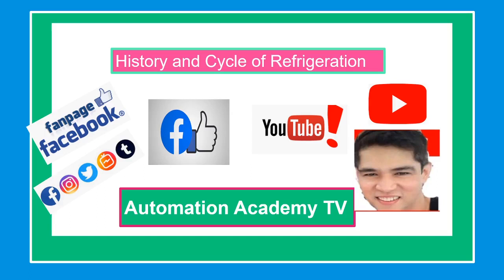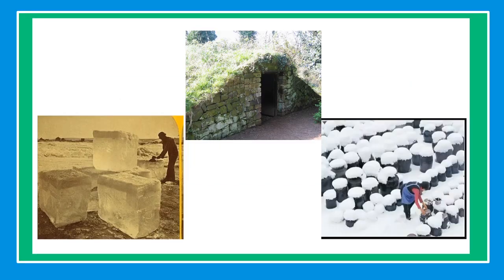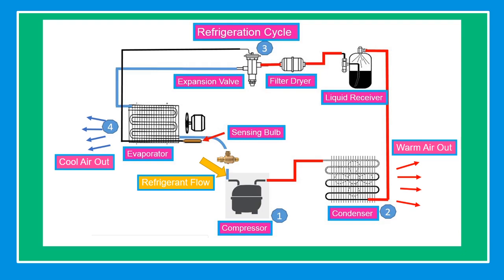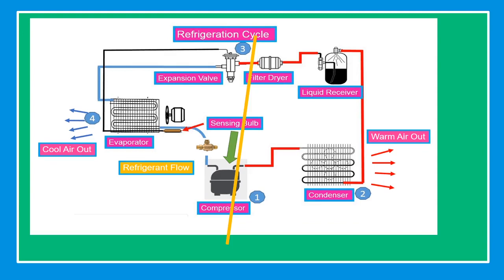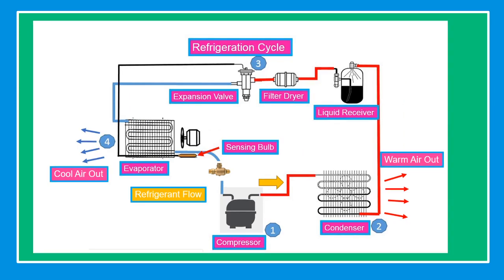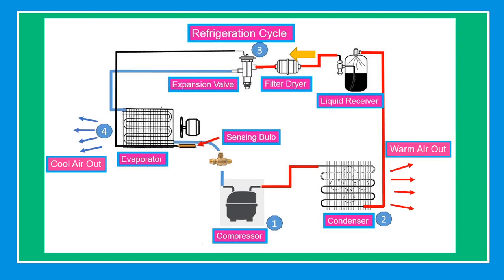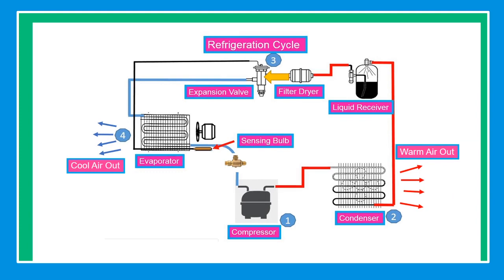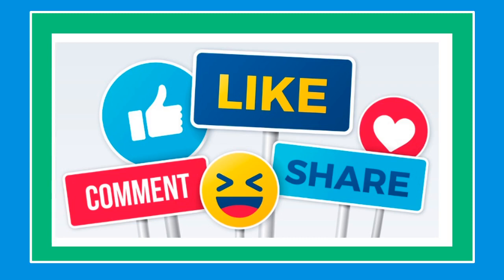Refrigeration system things to know📖🕮Check Books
HVAC BOOKS HIGHLY RECOMMENDED
👉//HVAC Control Systems
👉//HVAC Licensing Study Guide $30
👉//Licensing Exams for Refrigeration, Air Conditioning, and Heating: 4000 Questions & Answers

In this video i will in explain in Detailed The things to kbnow and History and Cycle of Refrigeration.
t how a refrigeration cycle works and use color coding to see how the temperature and pressure changes throughout a system. We include photographs of real items so you know what to look for in the real world.
We look at the condenser, evaporator, compressor and expansion valve.